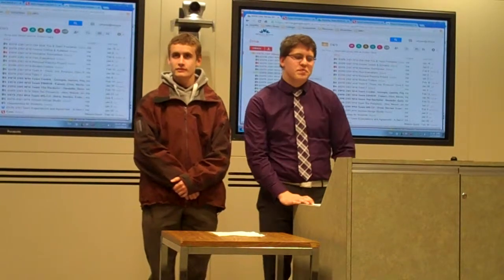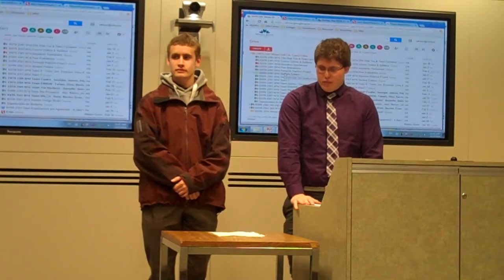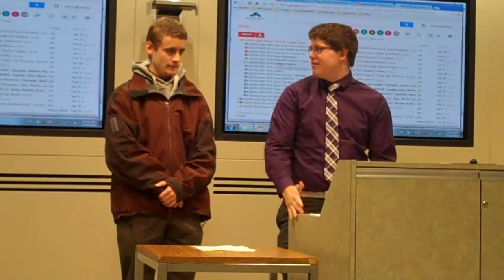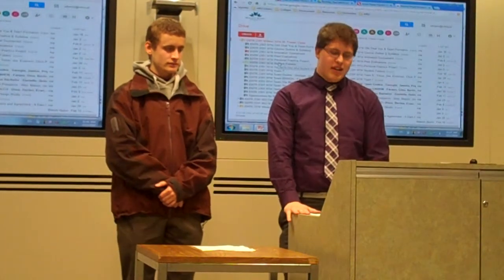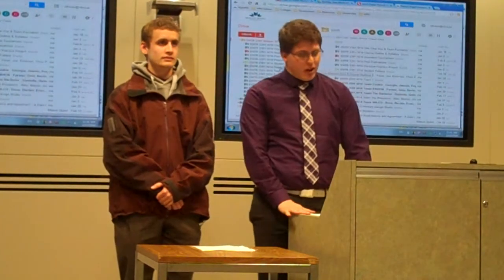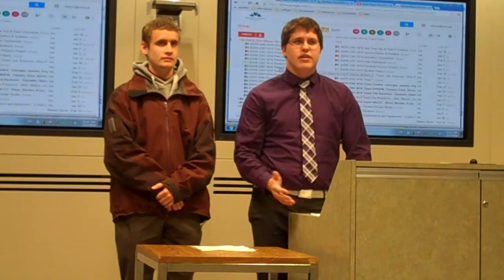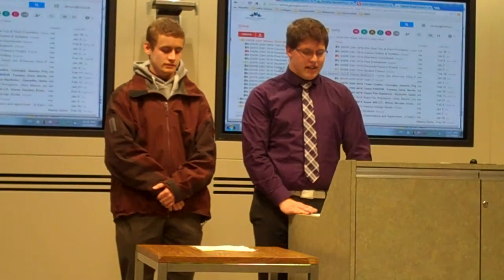ENTR 2301 Wilco